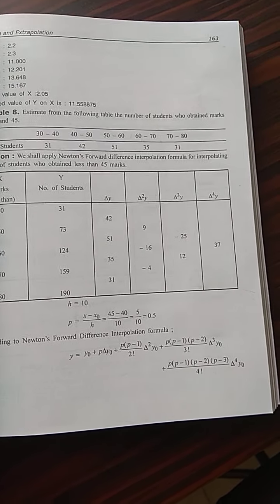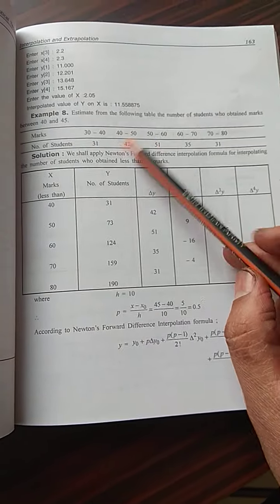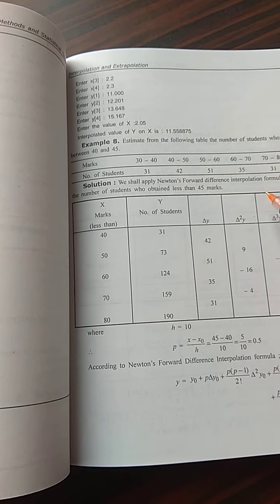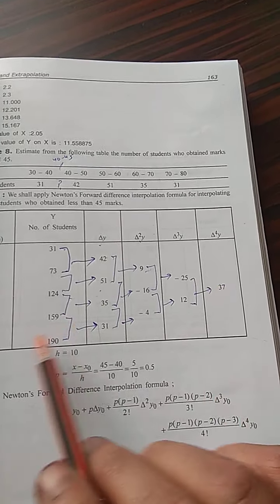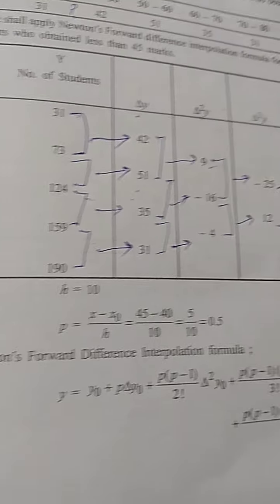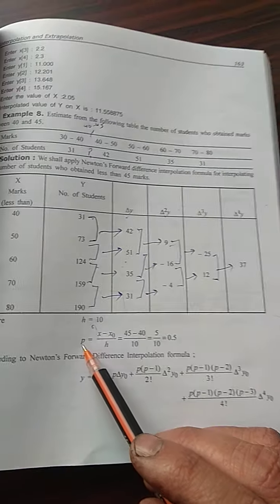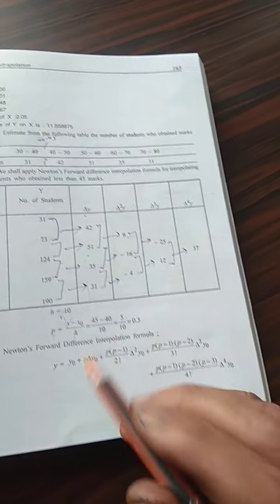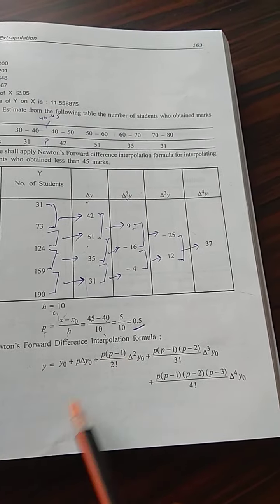Newton's Forward Difference Interpolation Formula